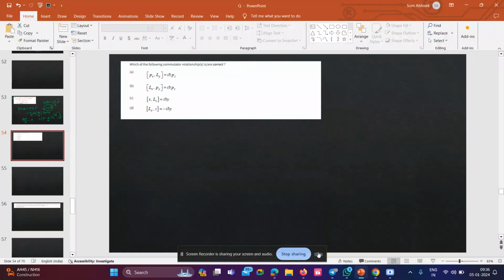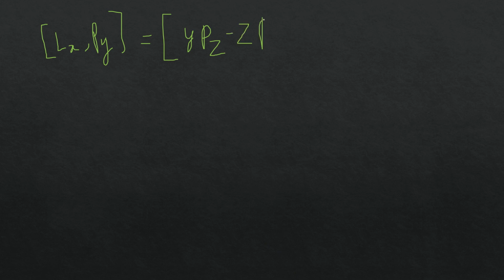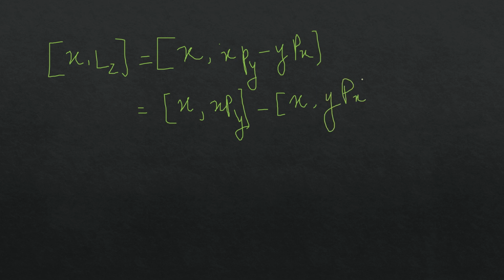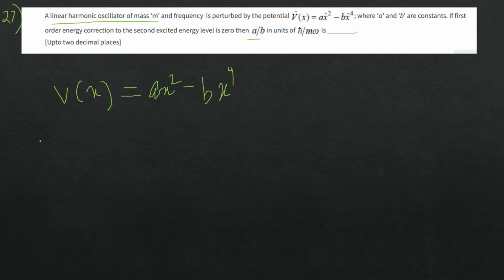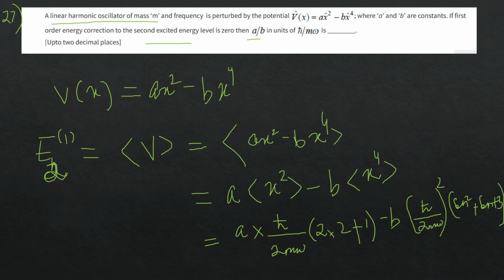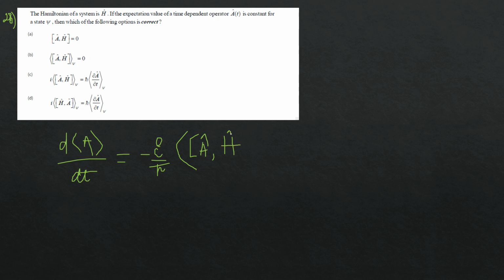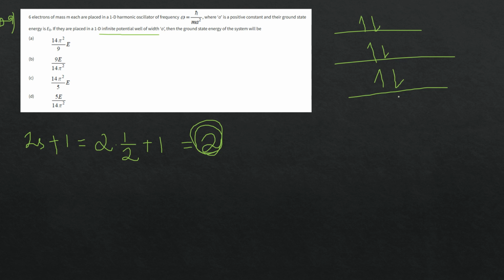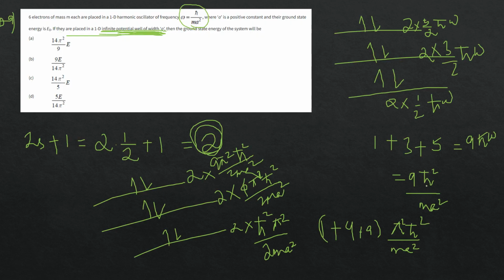Numerical Session 6 on Quantum Mechanics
This is the six video in the lecture series of numerical sessions on quantum mechanics. If you like my lectures and want private paid sessions where we can discuss your doubts, please fill up the Google form below. I will reach you out soon.